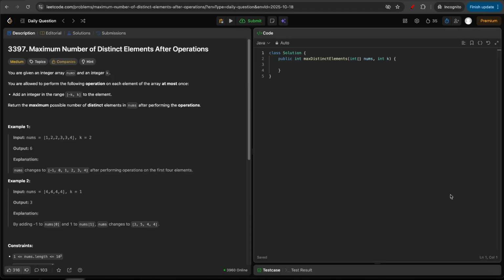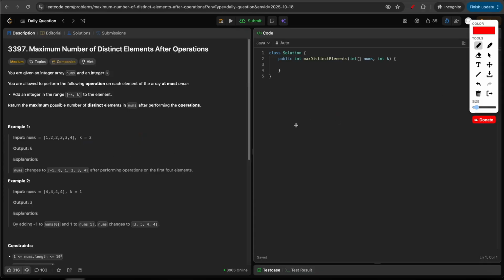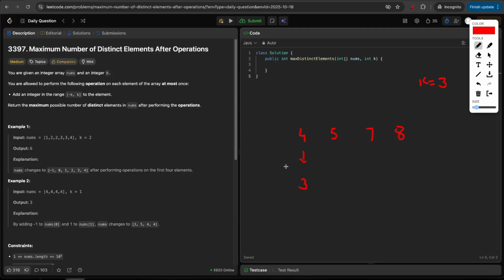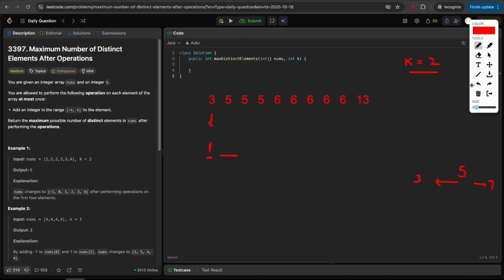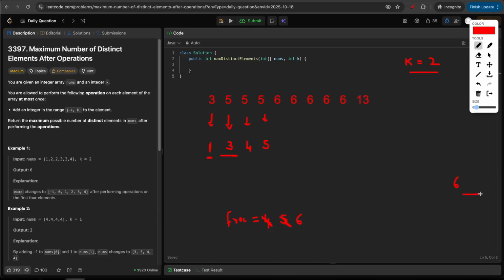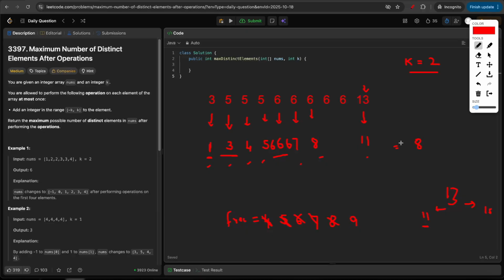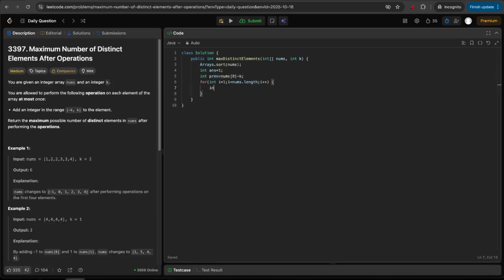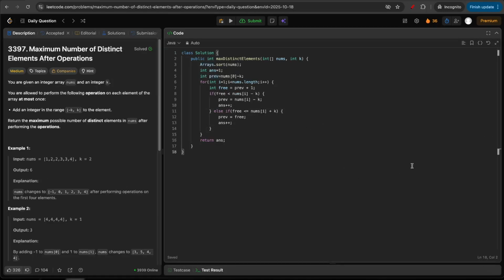LeetCode Daily 3397 | Maximum Number of Distinct Elements After Operations | Medium | Solution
LeetCode Daily Problem 3397 – Maximum Number of Distinct Elements After Operations (Medium) | Daily Dose of LeetCode

Video Chapters -
00:00 - Problem Statement
03:01 - Approach
11:08 - Code
14:15 - Time and Space Complexity